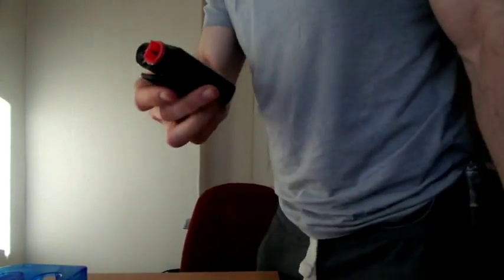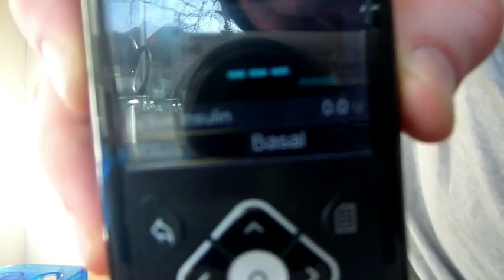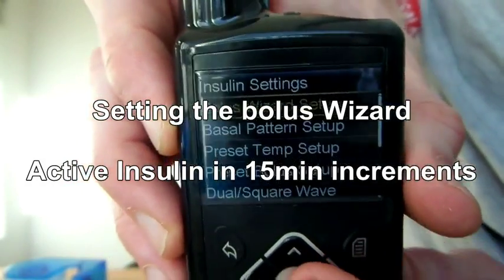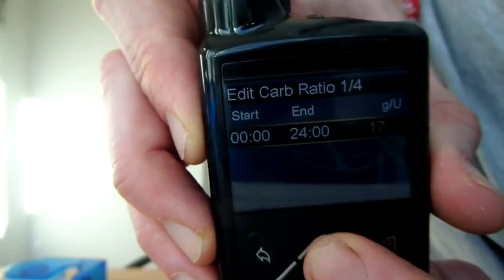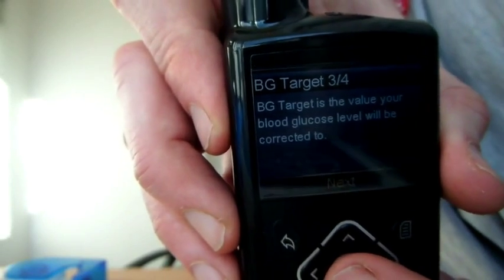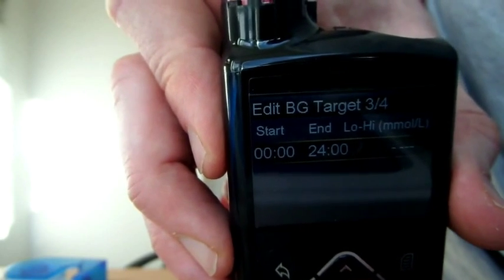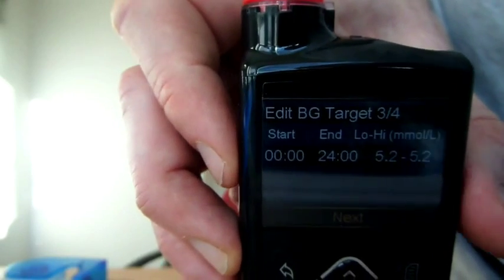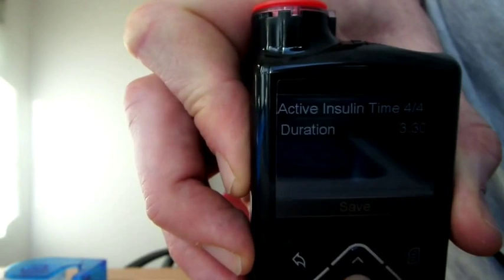Episode 2: 64 days on MiniMed 640G: M640G Set up